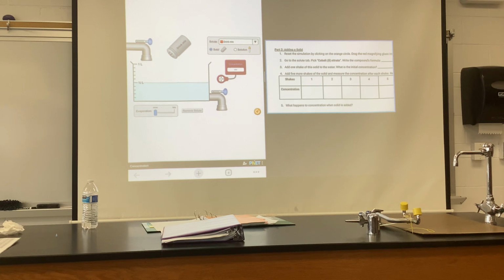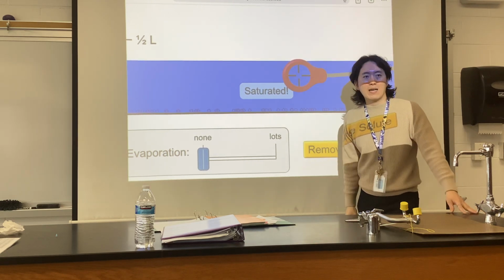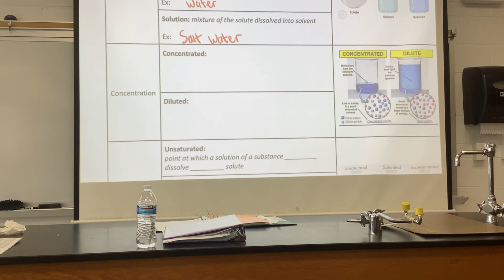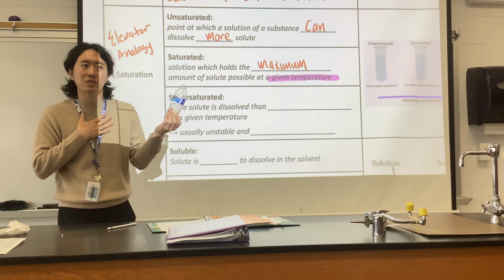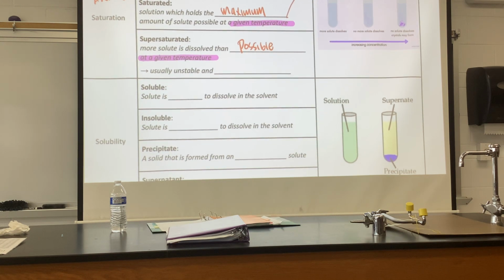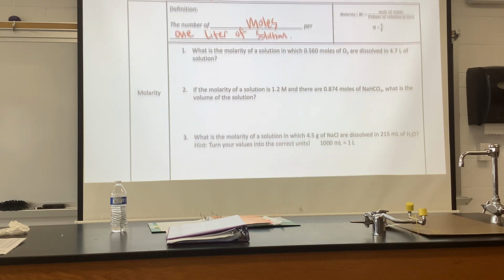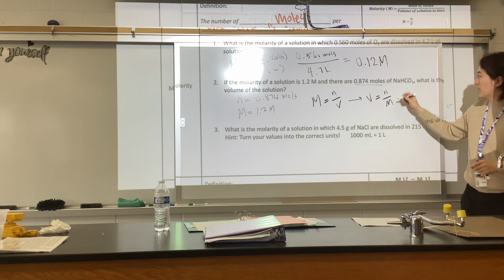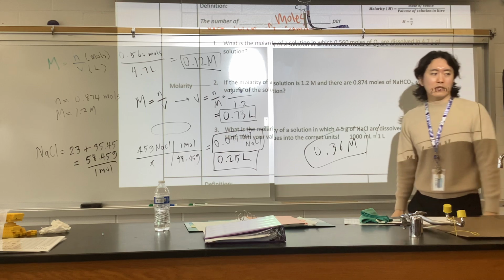Unit 7 Day 1 Notes (Molarity)